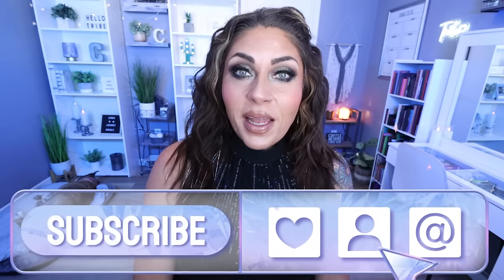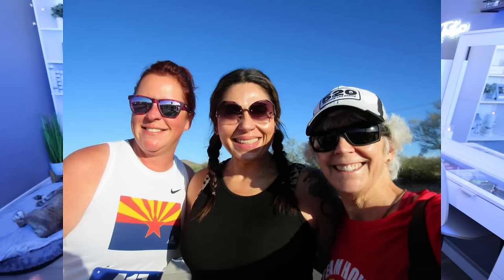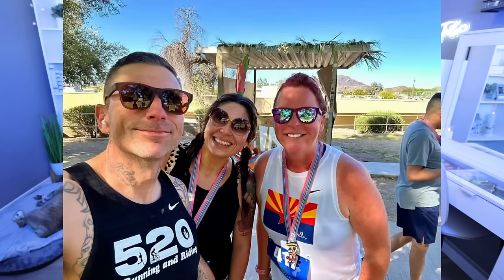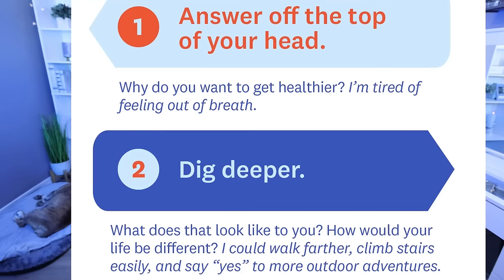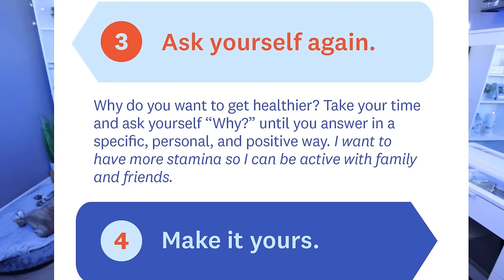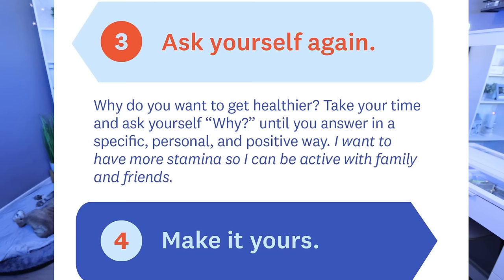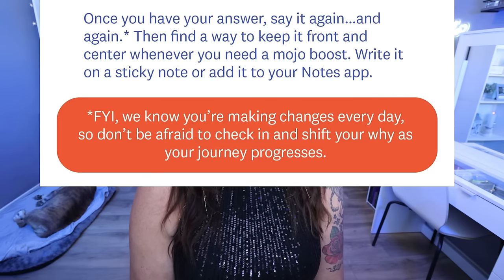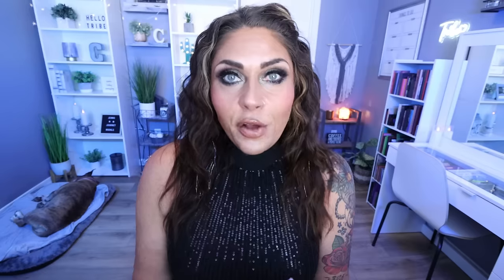WEEKLY WW WEIGH IN - WELL.....THAT'S A WRAP!! - 140 POUNDS LOST - WEIGHT WATCHERS!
HAPPY FRIDAY!!! That's a wrap on week 1!! What's your WHY for weight loss?

🎉NUTRITION CHANNEL!!!